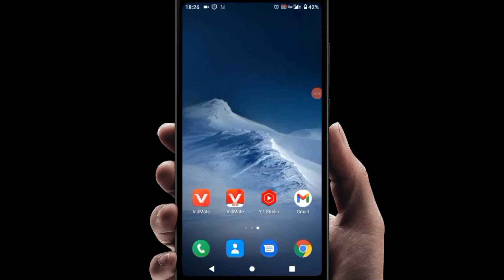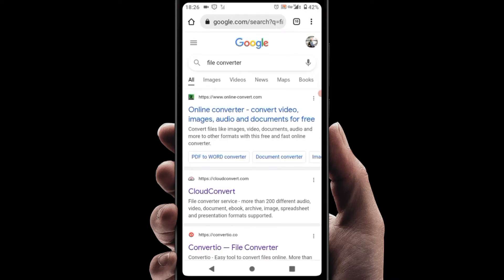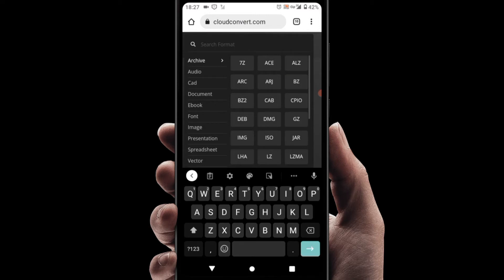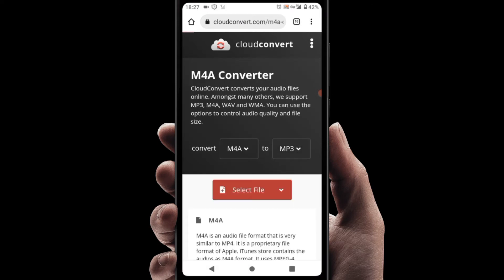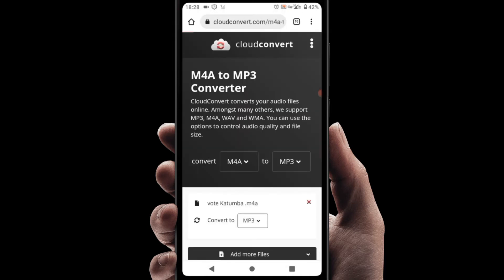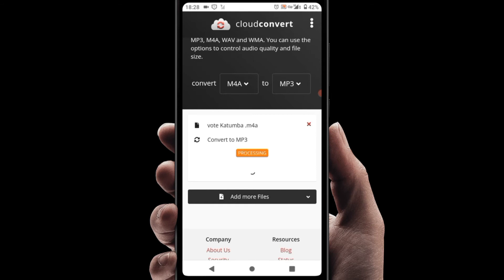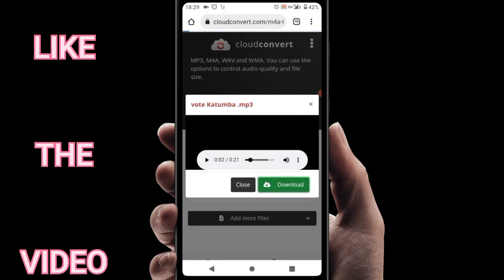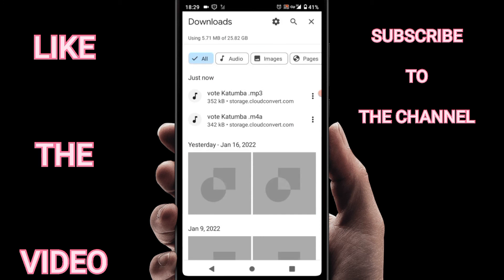how to convert M4a Audio to Mp3 Audio on Android